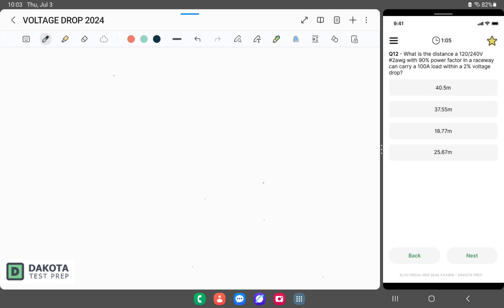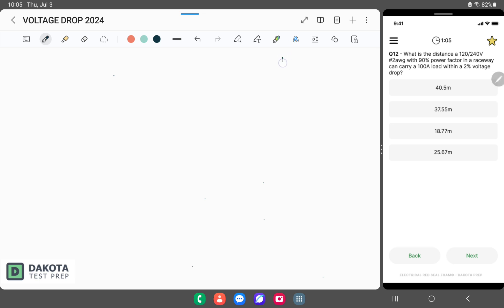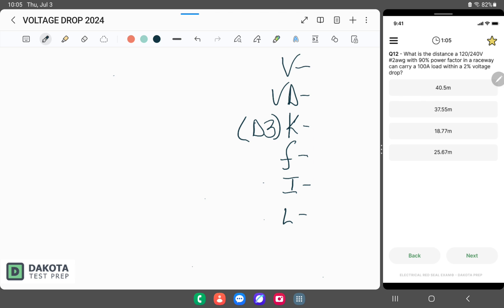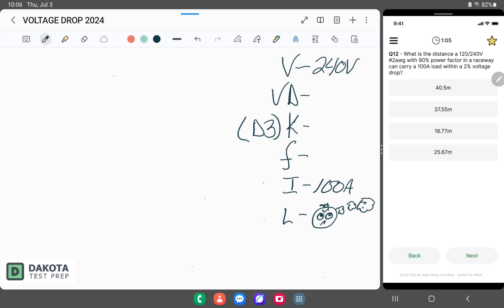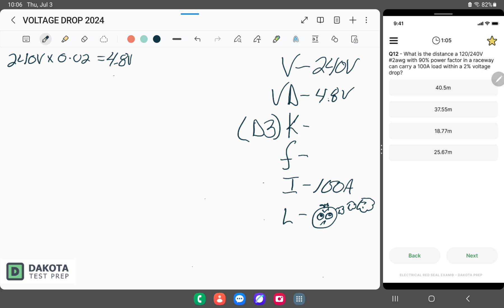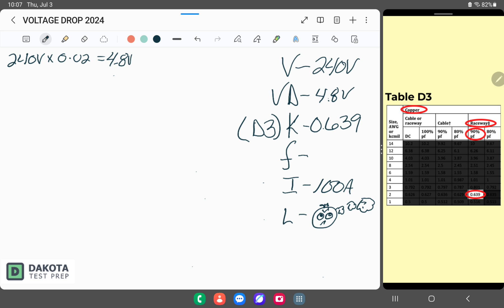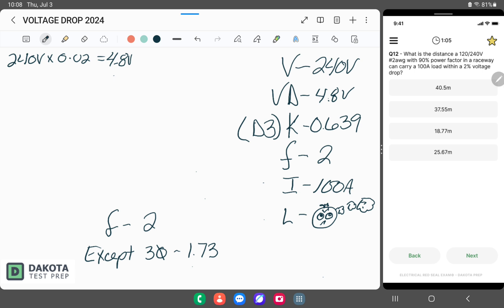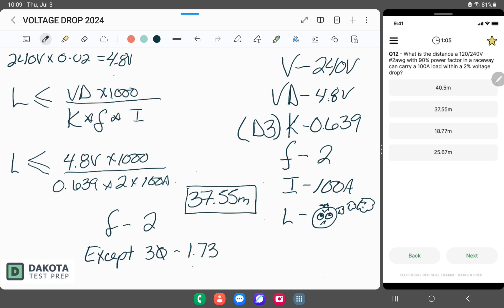Voltage Drop | Red Seal Electrical Exam Prep (UPDATED TO 2024 CEC)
Voltage drop is one of the most common calculation questions on the Red Seal exam, and the 2024 Canadian Electrical Code introduces a new way to approach it. In this video, we’ll break down the updated CEC method for voltage drop, how it differs from older approaches, and how to apply the right formula on exam questions and in the field.

What you’ll learn in this video:
The new 2024 CEC method for calculating voltage drop
Rule 8-102(1) & (2) limits (3% branch, 5% feeder + branch)
How to use Appendix D tables (D3, D9, D10, etc.) with the updated formulas
Step-by-step voltage drop calculation examples
Common mistakes to avoid on the Red Seal exam
Tips for quickly checking answers under time pressure

This guide is perfect for apprentices preparing for the Red Seal Electrical Exam and electricians updating their knowledge of the latest 2024 CEC changes.

For FREE Red Seal exam questions, head to dakotaprep.com